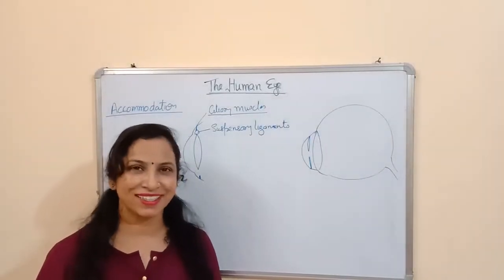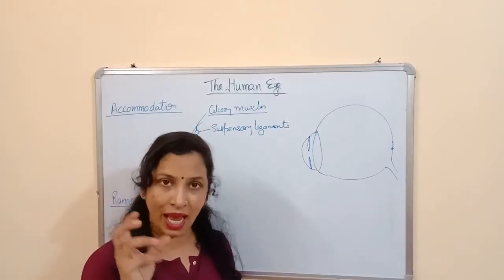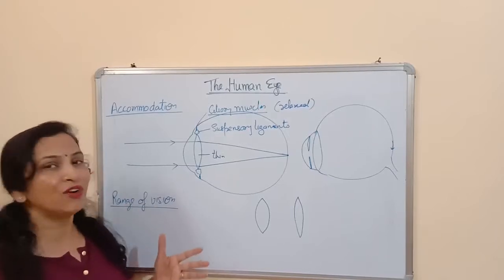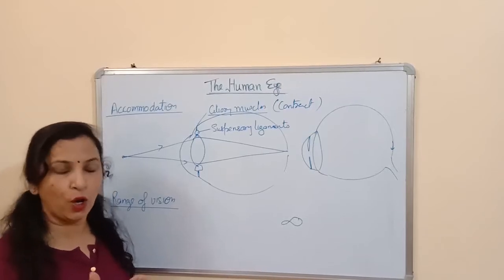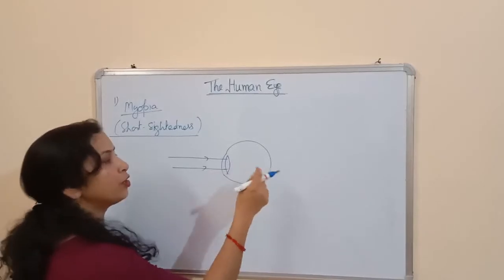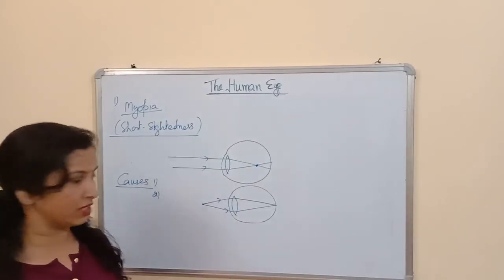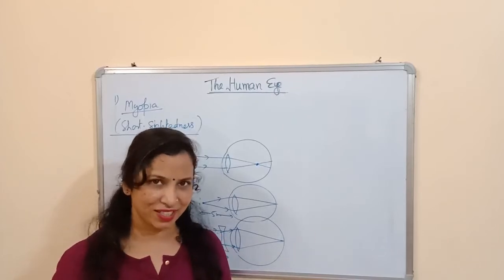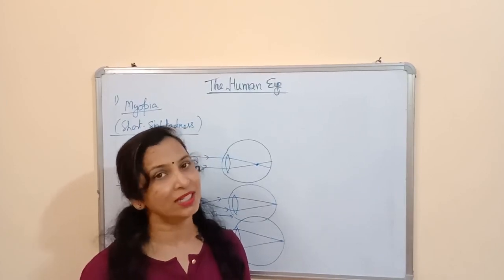physics ll class 10th ll accommodation of eye